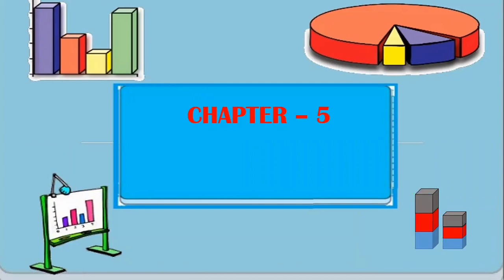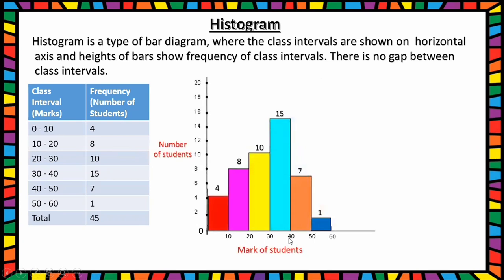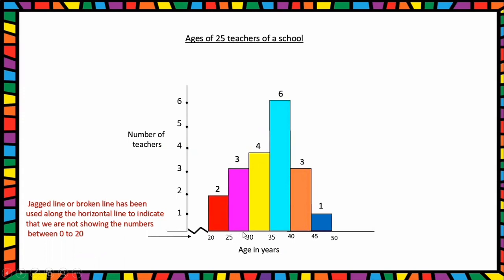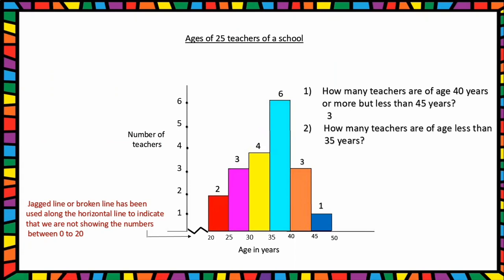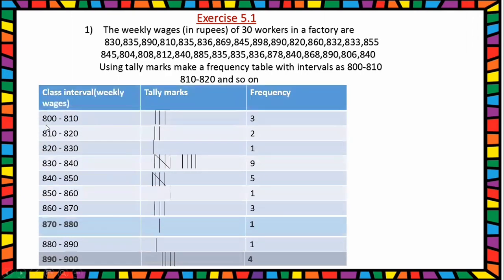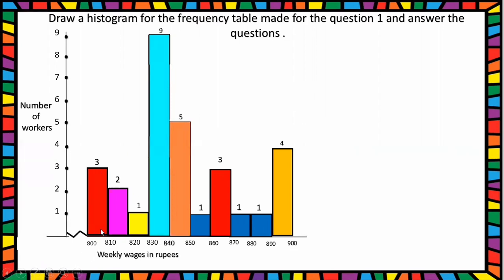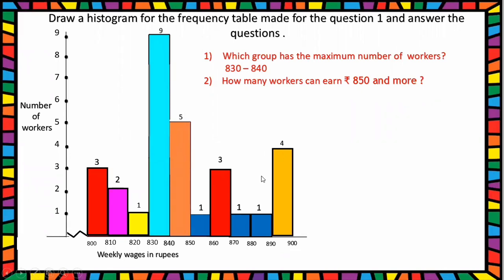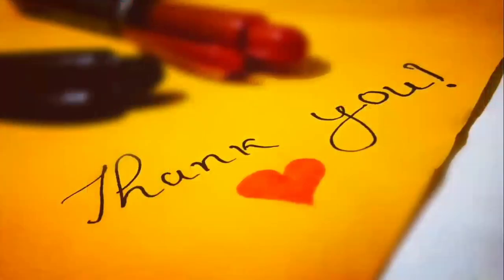CBSE/NCERT CLASS 8: MATHS: CHAPTER 5: Data Handling: Part 3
In this video I am teaching Data Handling mainly focusing on:-
🛑 Histogram
🛑Text book exercise 5.1

For previous classes you can refer the links
given below:-